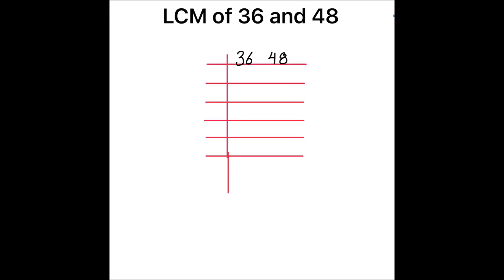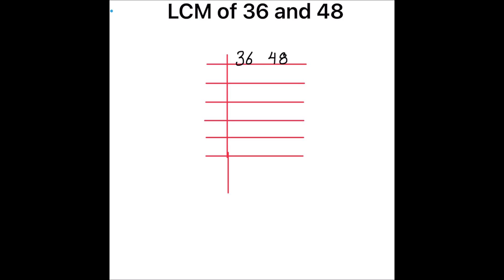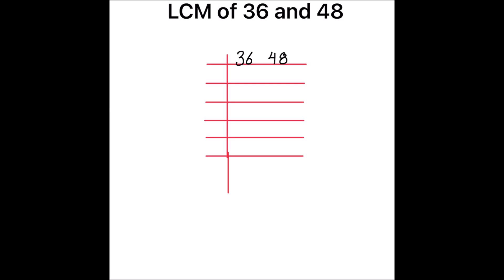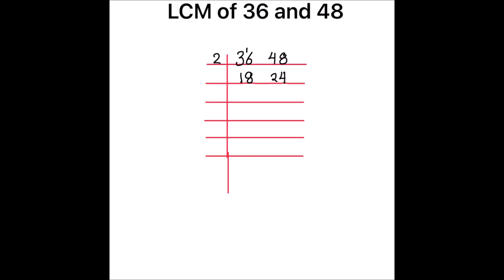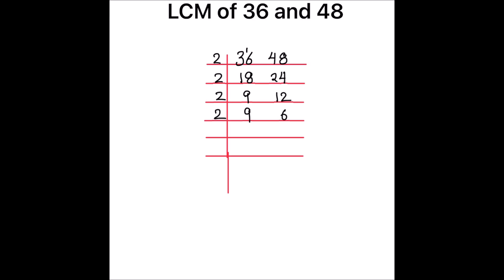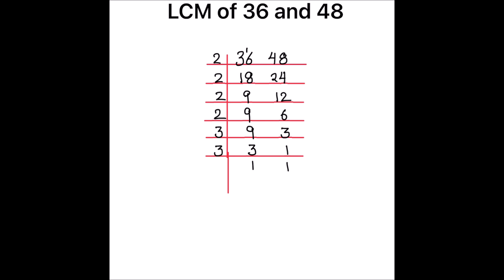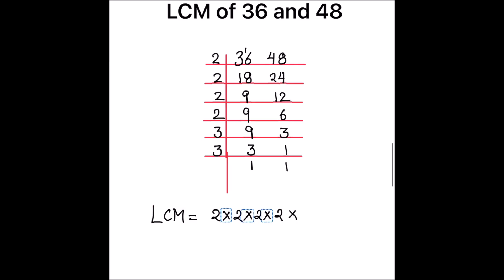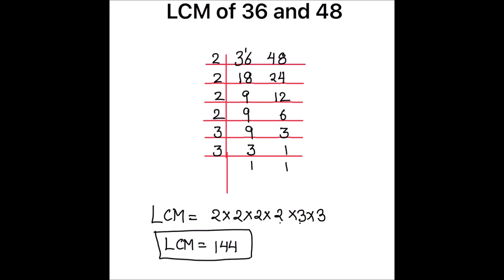How to Find LCM of 36 and 48 / How to Find LCM / Finding LCM of 36 and 48 by Prime factorization